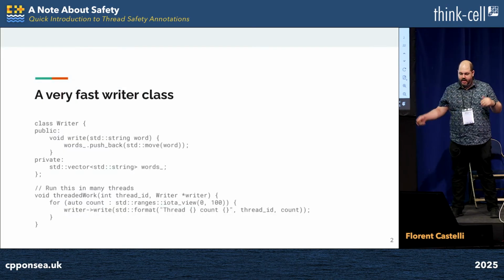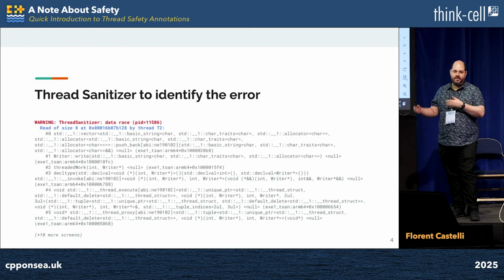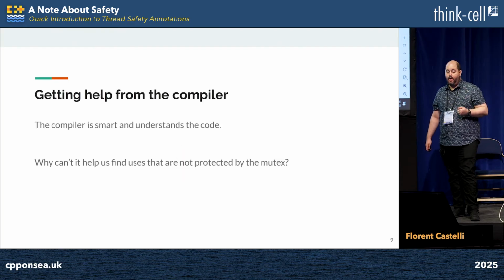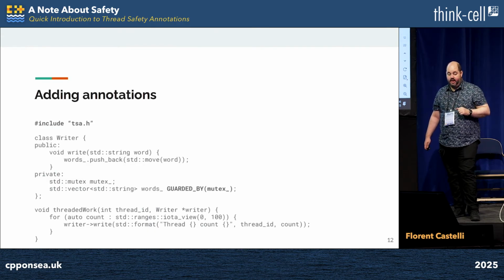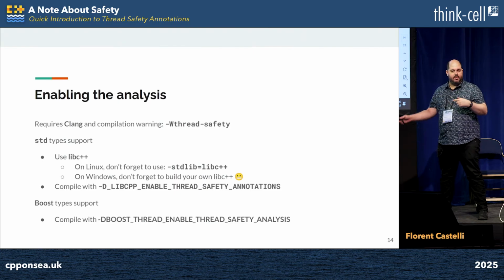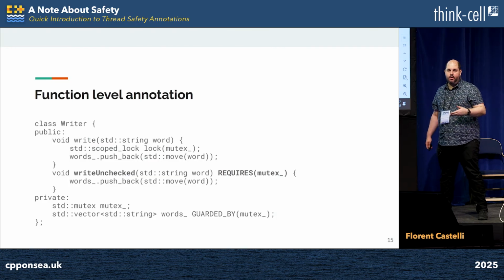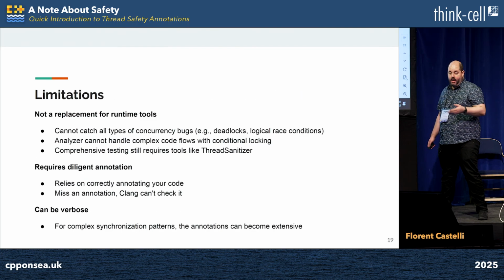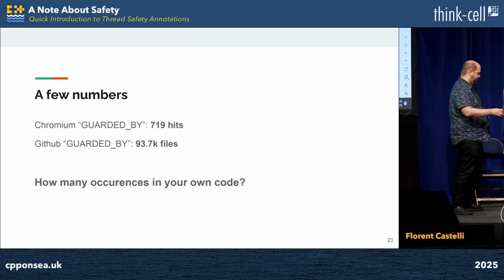Lightning Talk: Clang TSA - A Note about Thread Safety - Florent Castelli - C++ on Sea 2025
Quick introduction to Thread Safety Annotations

Florent Castelli

Software Engineer at EngFlow. I care about build systems and correct code.